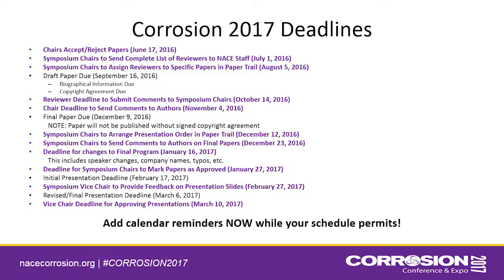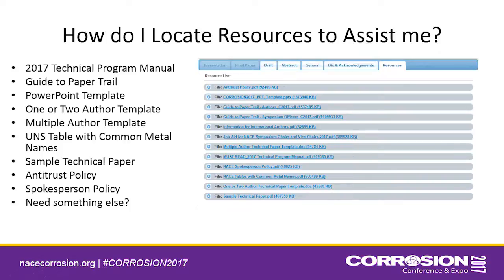Officer Tutorial Part 1 of 2